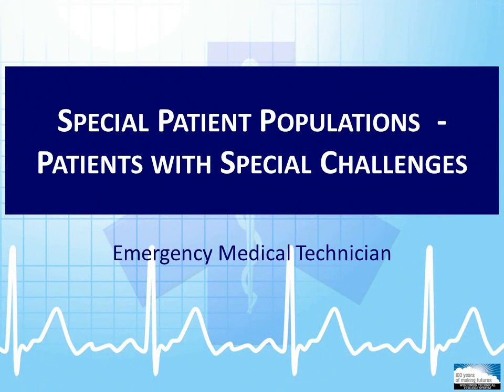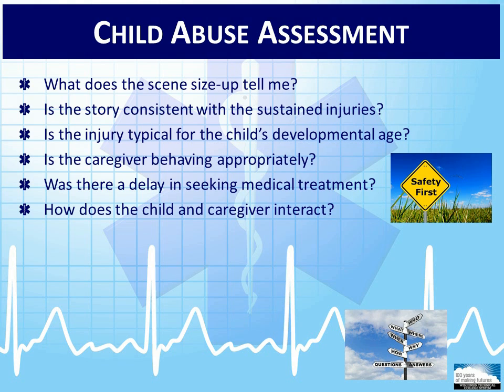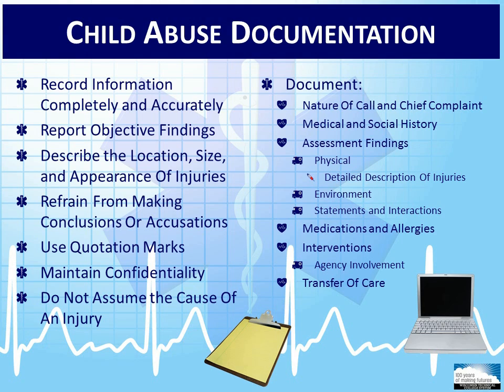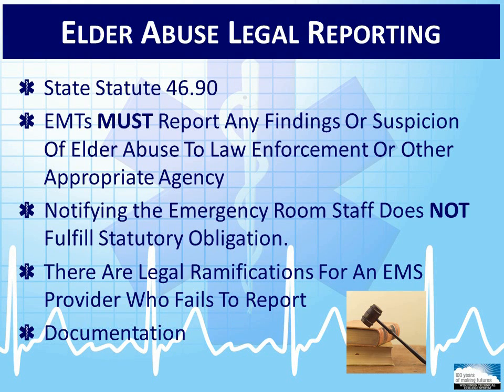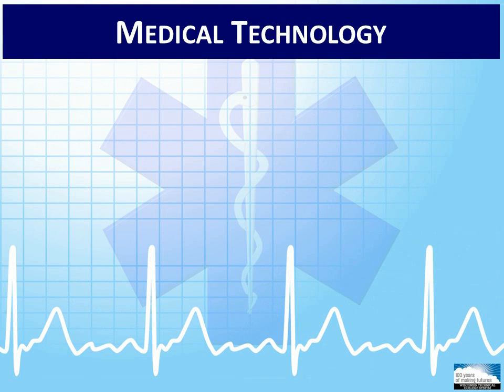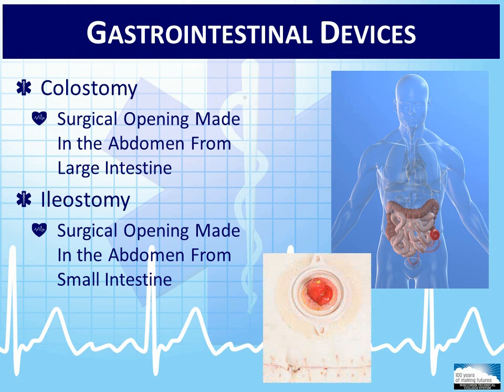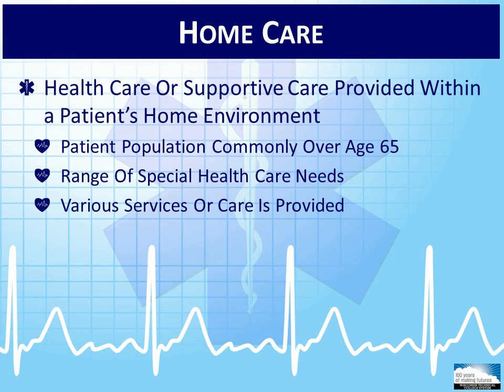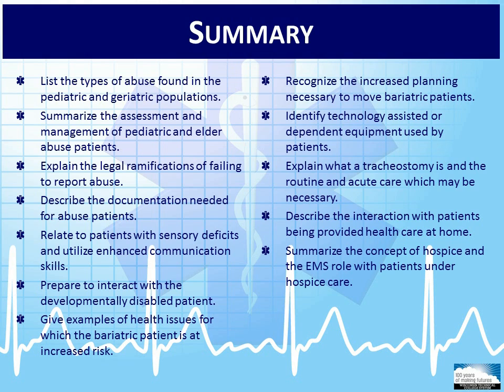EMT 7-3: Patients With Special Challenges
Module 7-3 of the 2012 Wisconsin EMT curriculum, Special Patient Populations - Patients with Special Challenges.